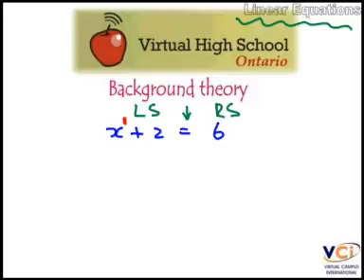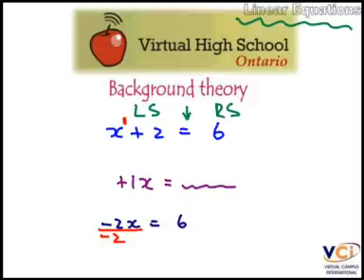Linear Equations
Background theory